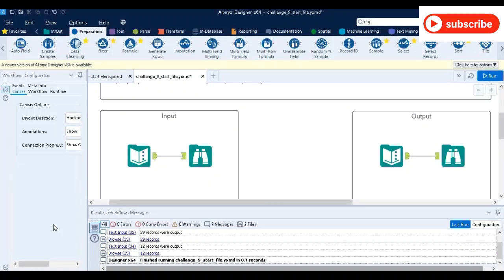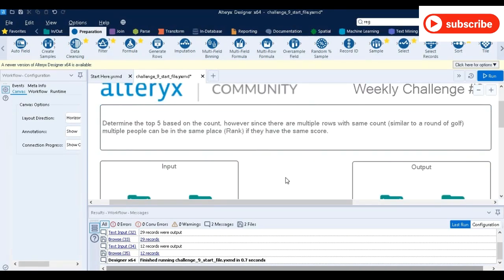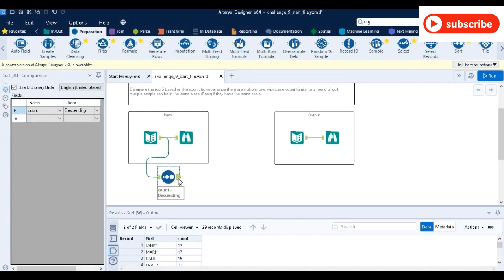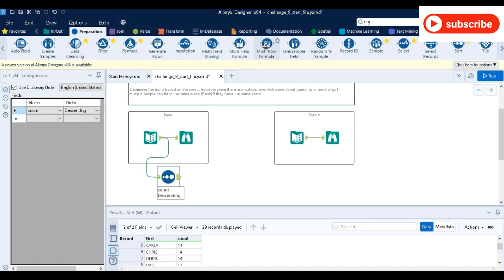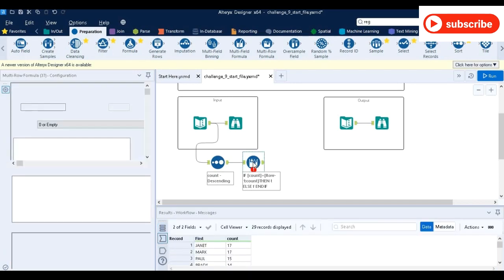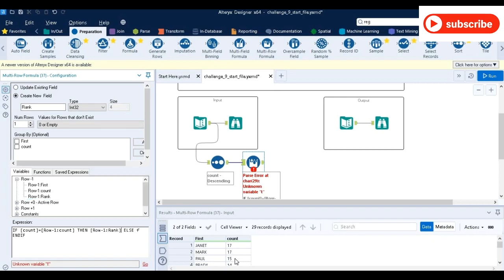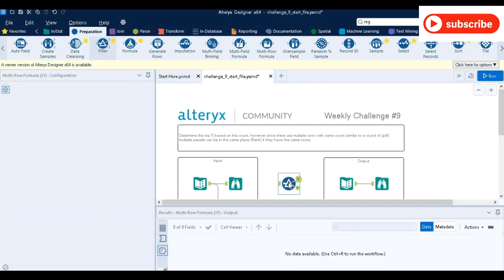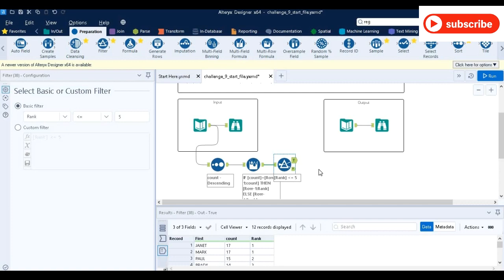Alteryx Weekly Challenge #9 - Analytics Ranking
In this weekly challenge, we are going to solve a problem that will test our skillset in Preparation, & Data Analysis.